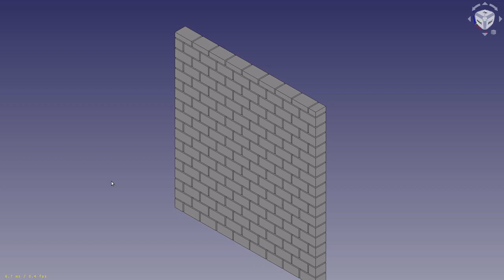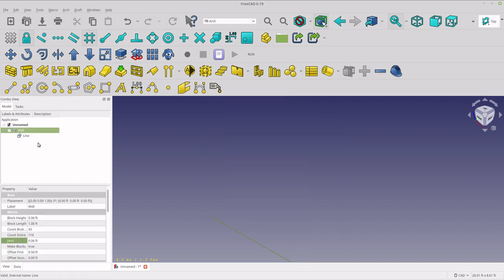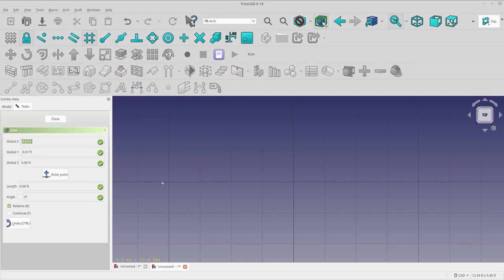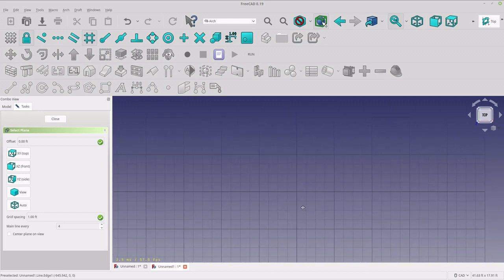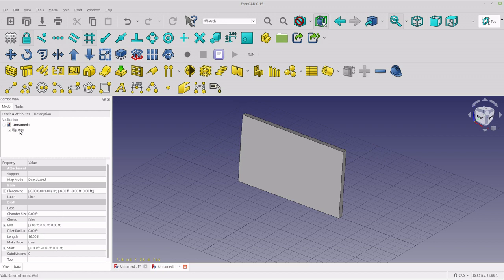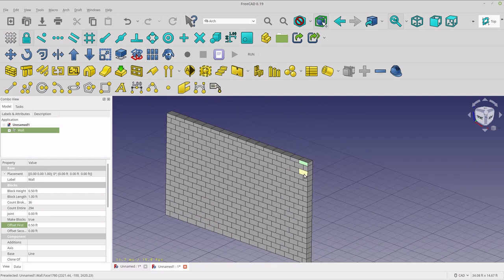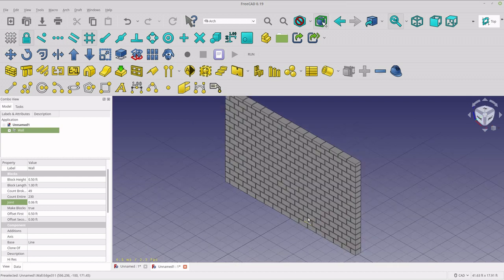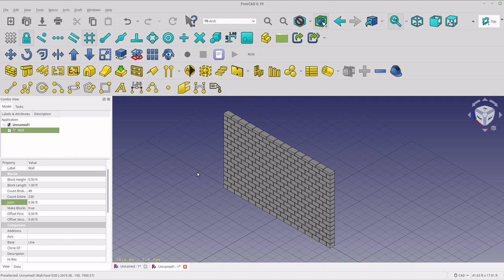FreeCAD Arch Workbench - Simple Wall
This Tutorial uses the Arch Workbench to demonstrate a single line wall. It is a starter Tutorial for Arch. There can be a few snafus with Arch so best to start simple.

Please let them know I sent you.